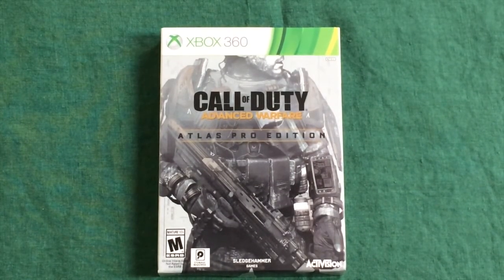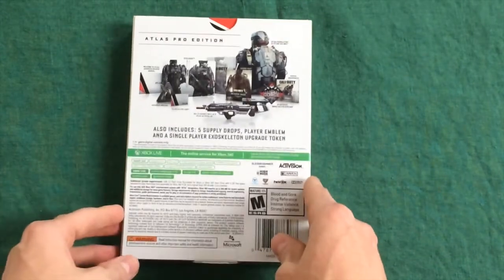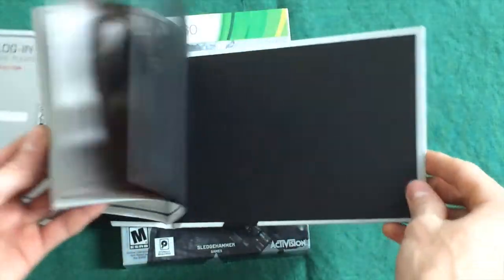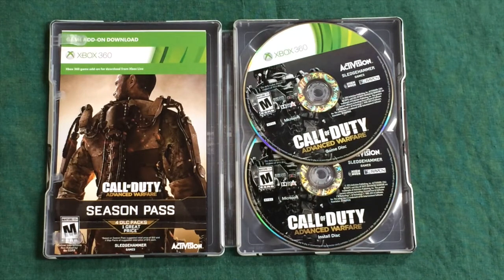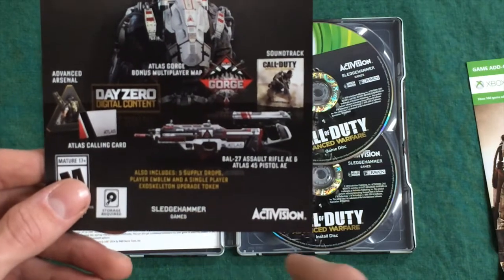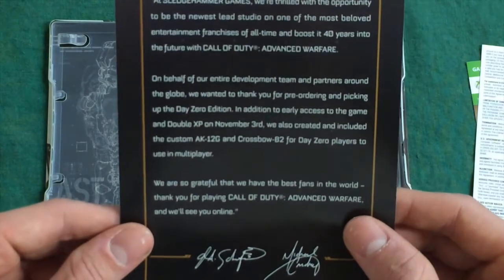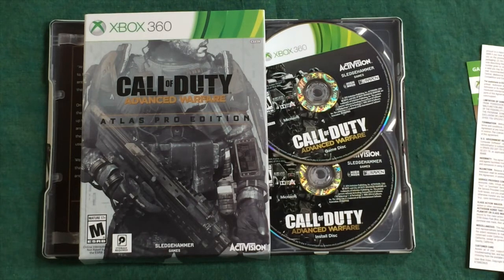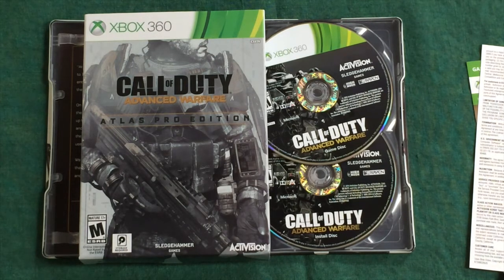Call of Duty Advanced Warfare Pro Atlas Unboxing!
Call of Duty Advanced Warfare Pro Atlas

Have any questions about life or anything that you want answered in a Q and A???

- Craig - AceStarGaming